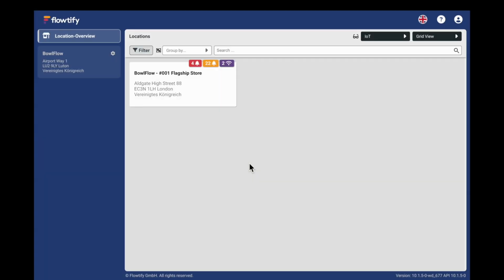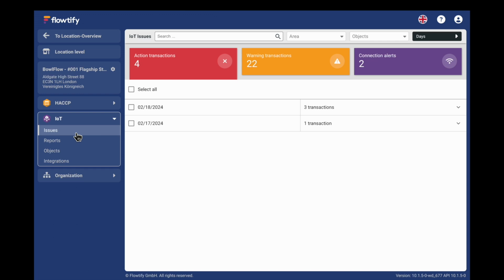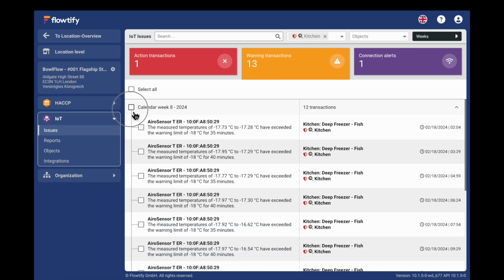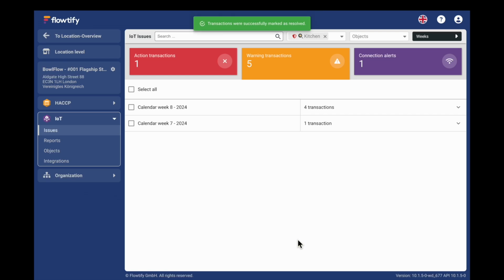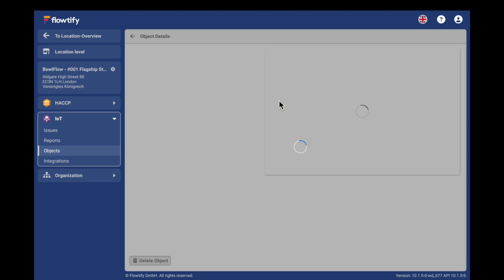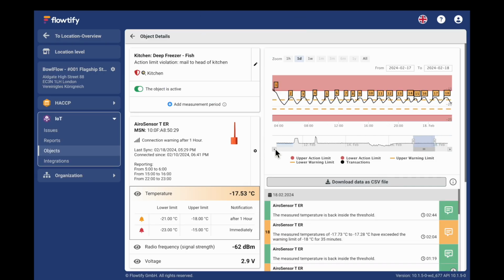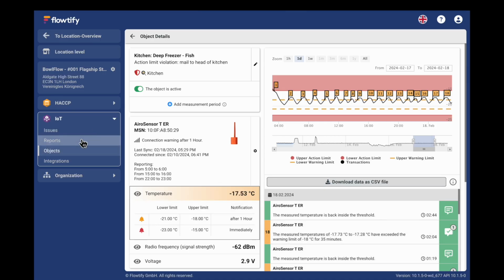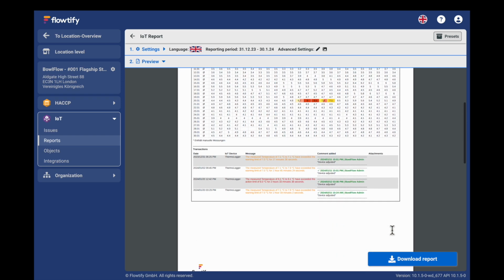IoT: Solving IoT Issues in the Dashboard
This tutorial will explain how to solve pending issues within the flowtify dashboard.

0:00 Introduction
0:18 Bulk issue management
0:30 Issue categories and filtering
0:54 Solving issues
1:17 Ad-hoc issue management within objects
1:46 Creating object reports